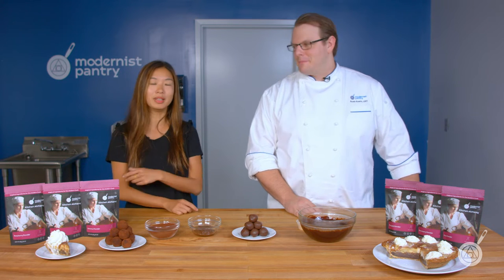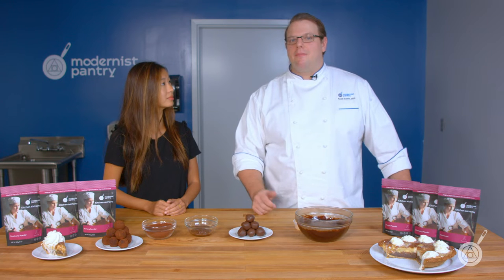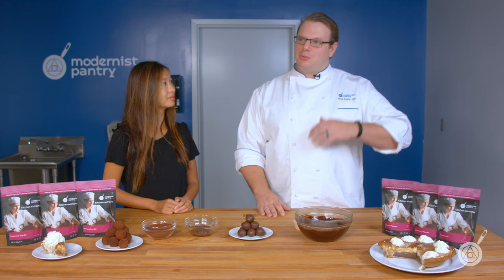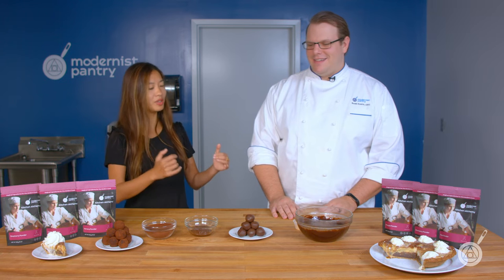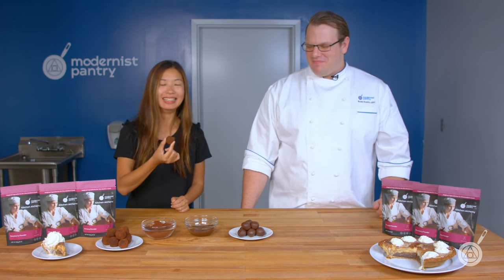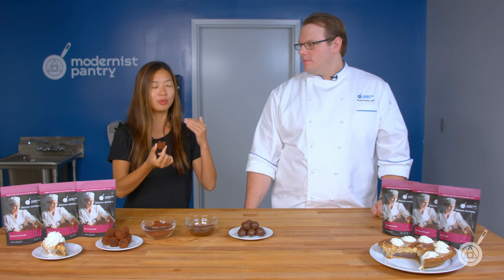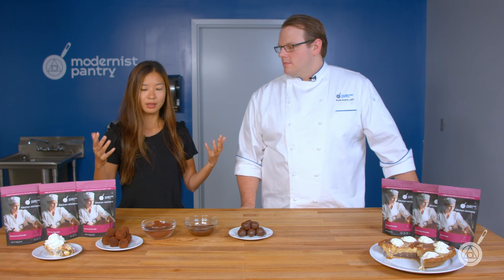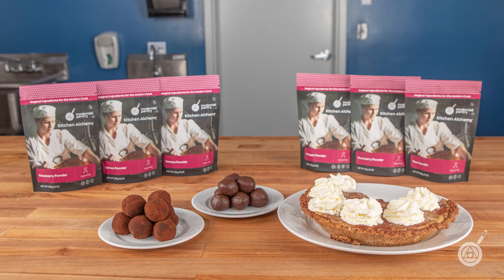Fruit Powder? Always in Season. WTF - Ep. 158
Drum dried fruit powders are a natural way to pack in maximum flavor and nix unwanted moisture. Unearth these versatile recipe collaborators without a dehydrator... on this week's WTF

Recipe Links:
Knock Your Socks off Banoffee Pie

Product Link:
Banana Powder